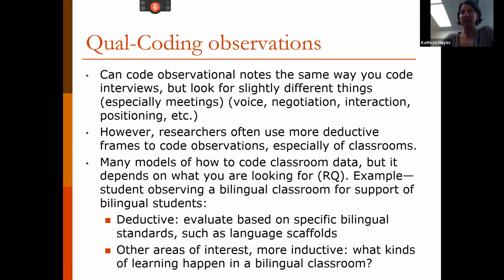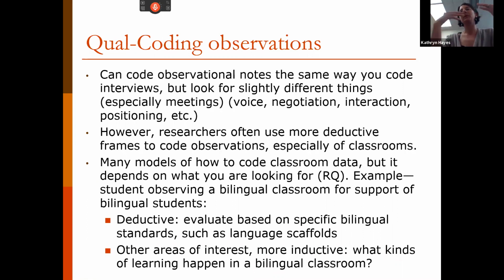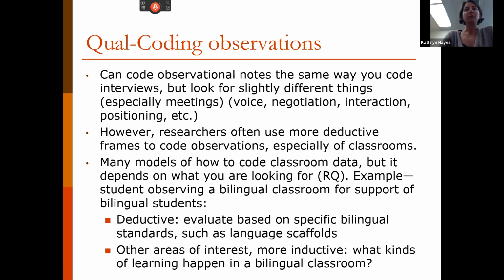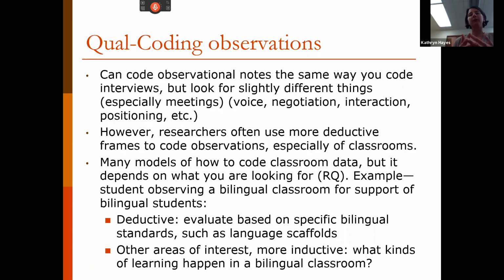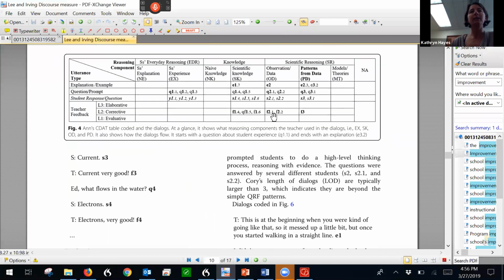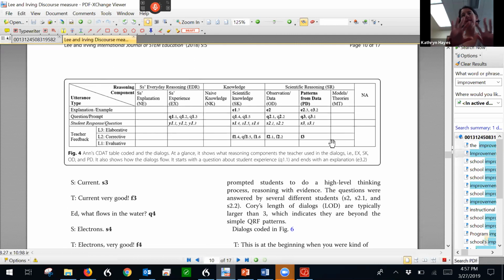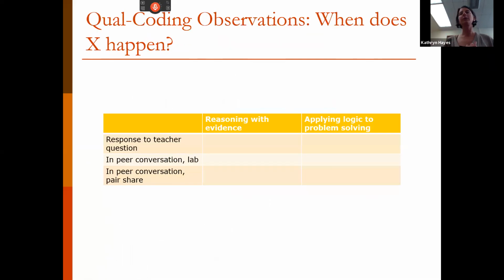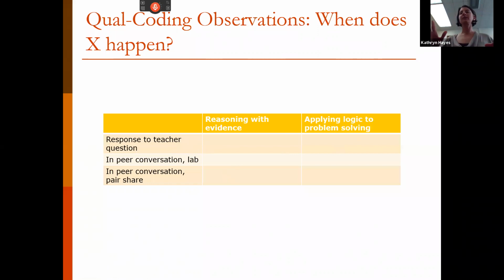Hayes 760 Week 10 Coding observations